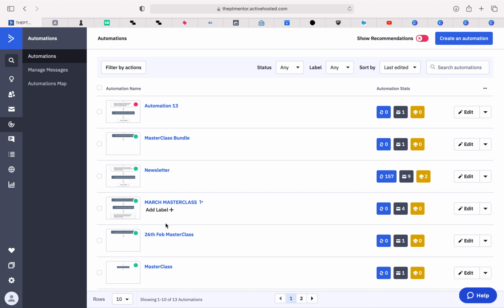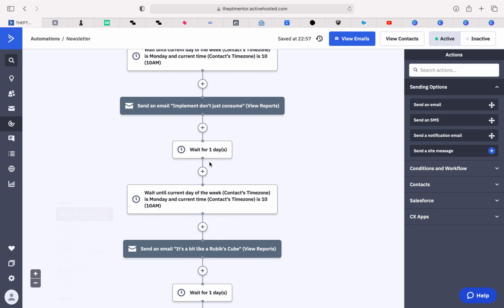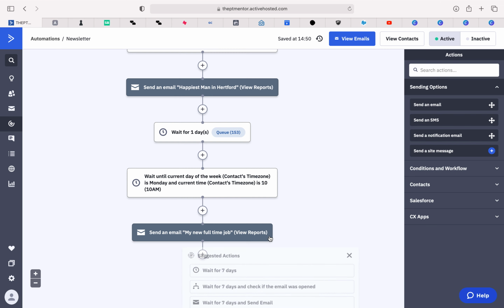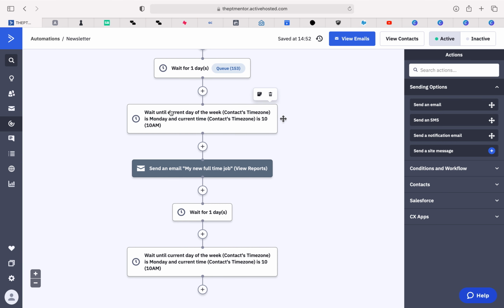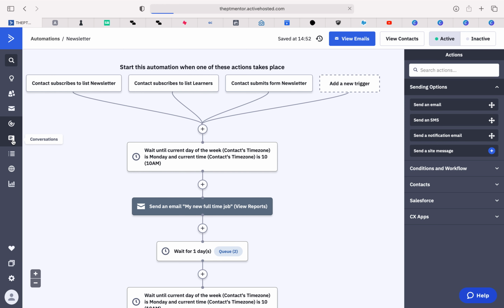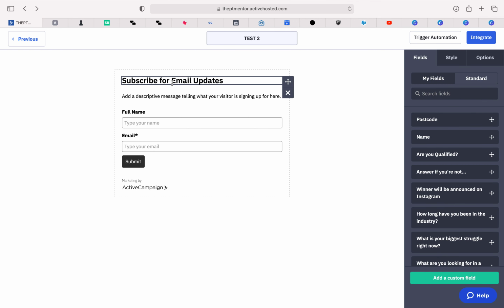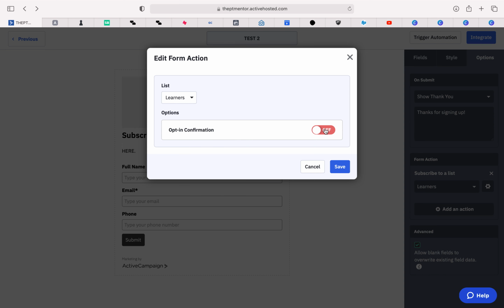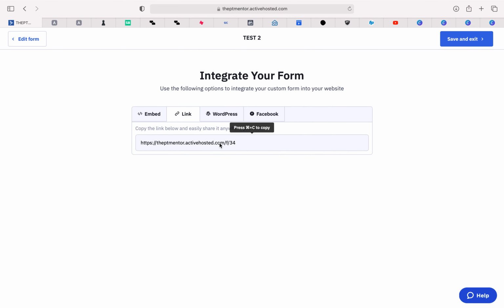Newsletter Automation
Quick walkthrough of how to create an email automation, with wait steps, for your weekly newsletter